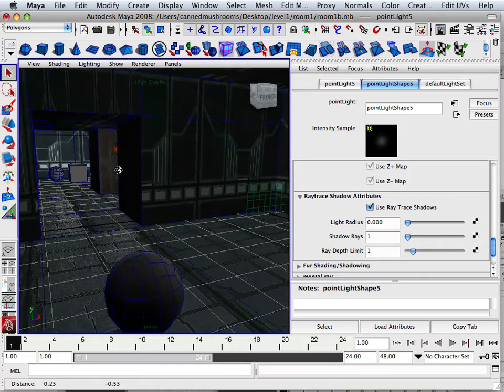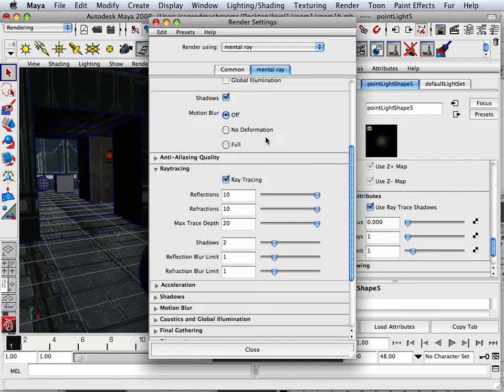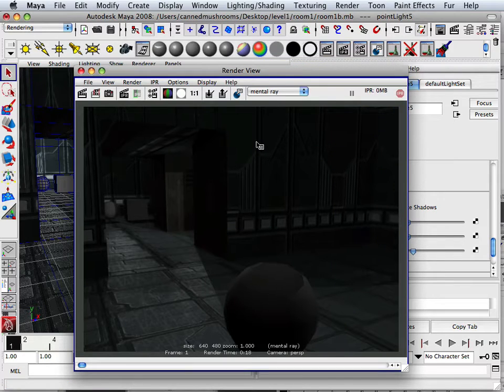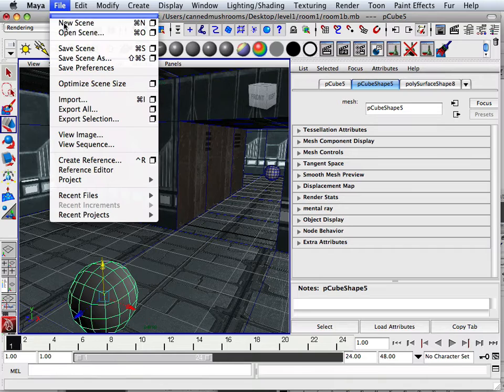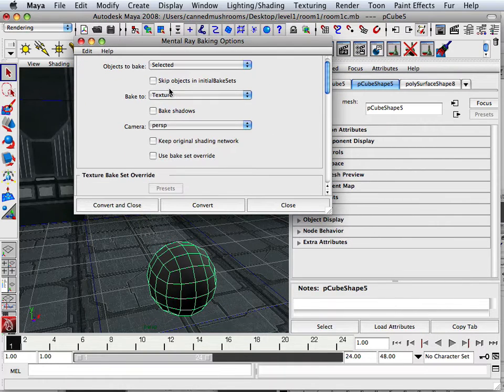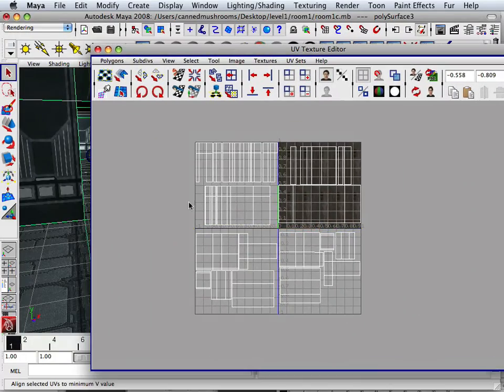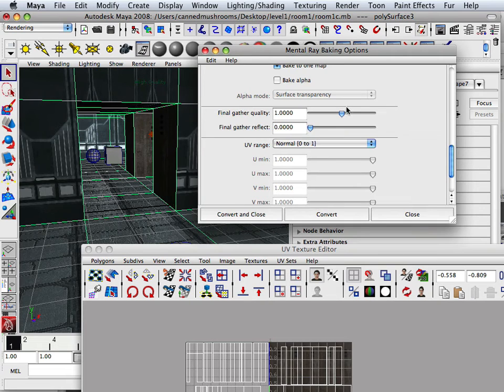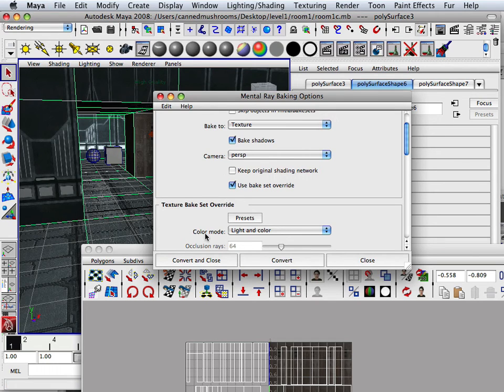0056 Unity_project8 (Lights).mov